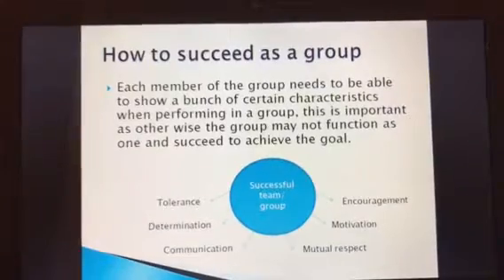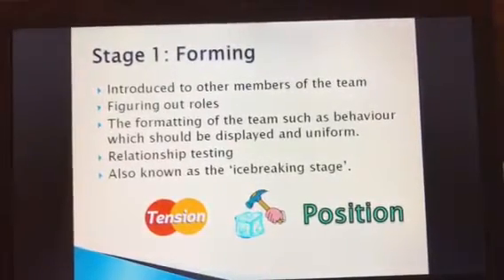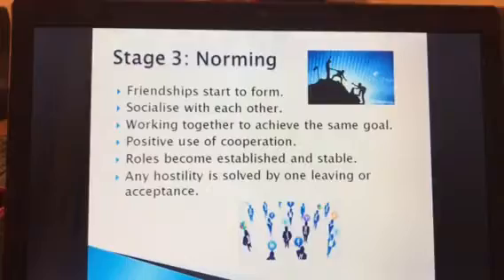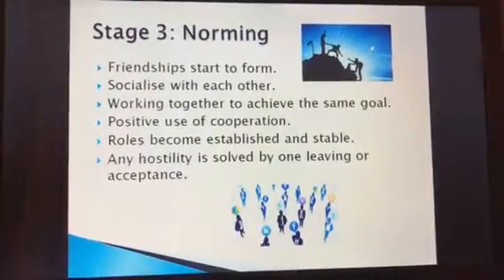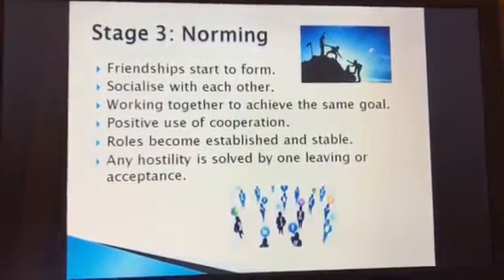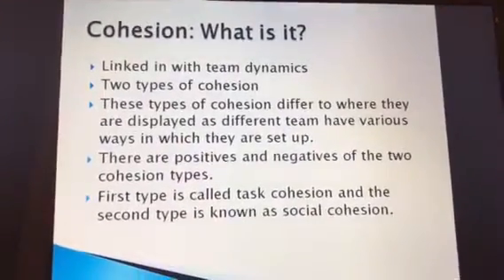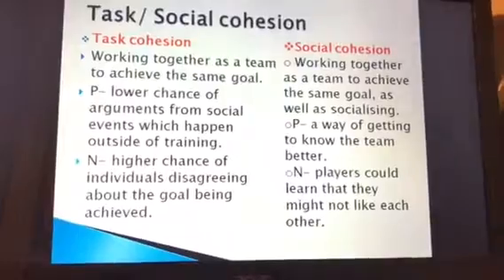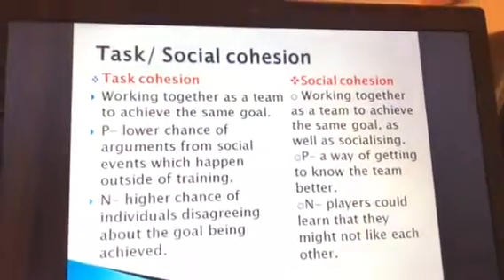Psychology assignment 3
The video will talk about group dynamics by Ella Bryant.